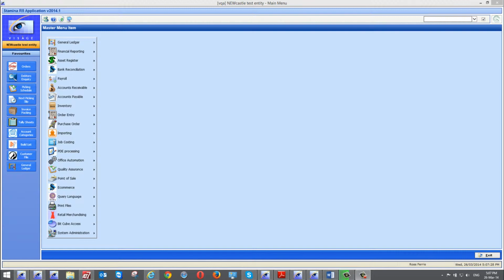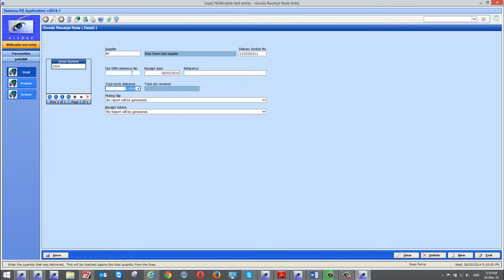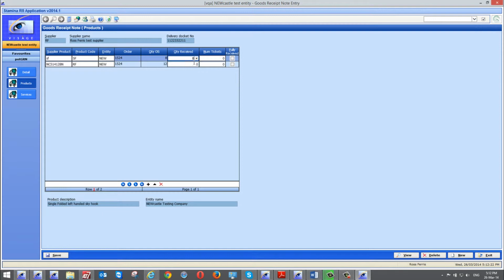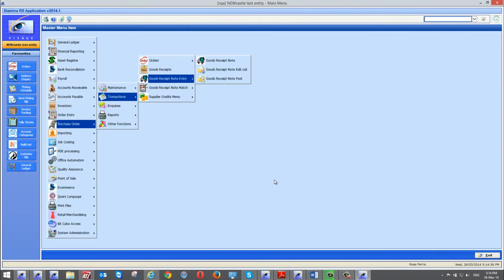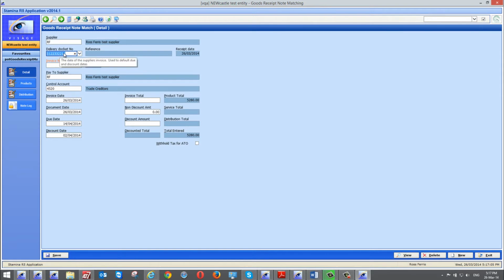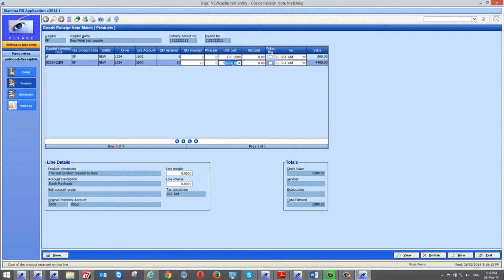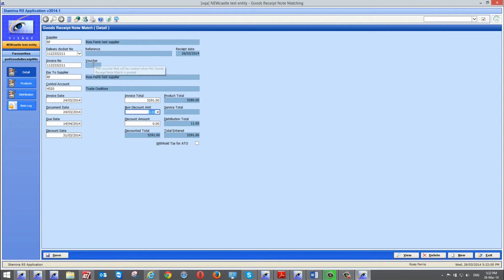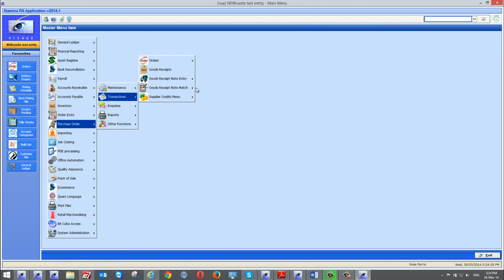Visage Goods Receipt Note Entry & Matching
Company policy, or the lack of a physical invoice, may require you to record the receipt of goods and/or services using a two step process. Initially you simply record the fact that a certain number of items have been received, or that services have been rendered via a "Goods Receipt Note" which is subsequently matched to an invoice from your supplier, and then the full financial implications of your receipt can be reflected in the system.